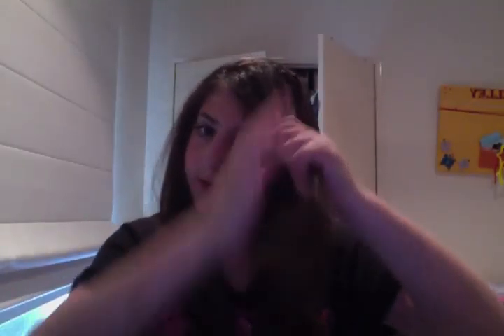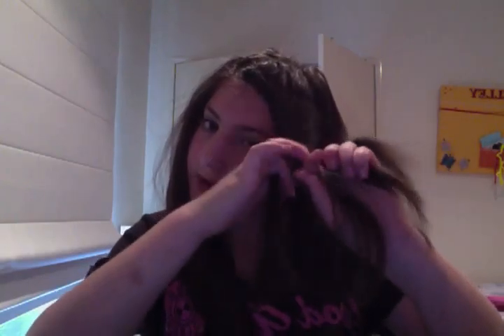plat for teens :)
SORRY PEOPLE ABOUT THIS BUT IT IS A REALLY GREAT HAIR STYLE!!